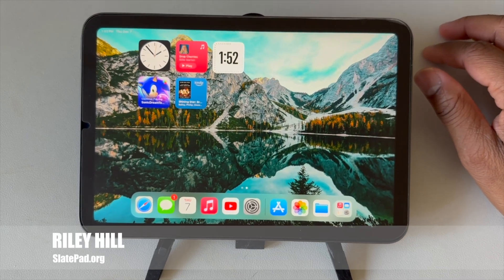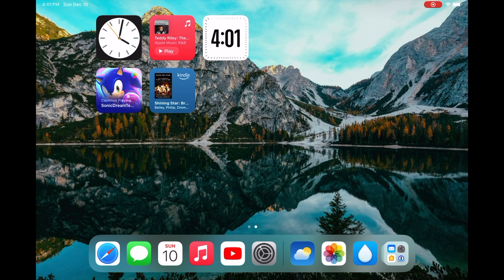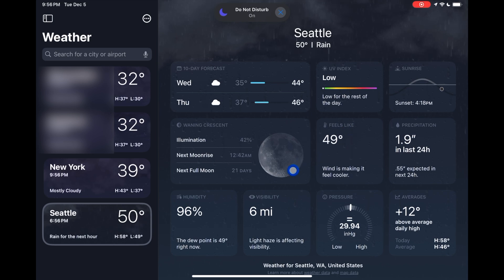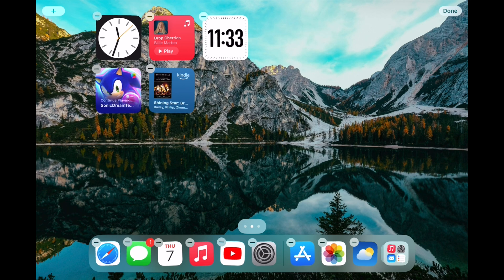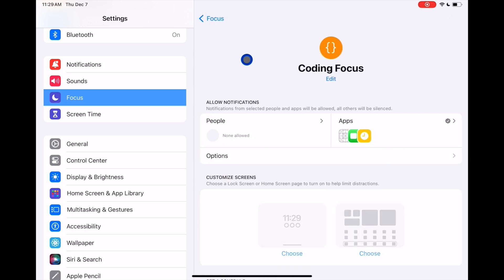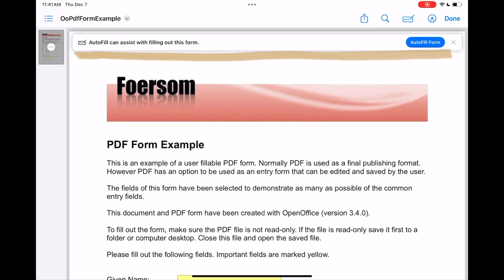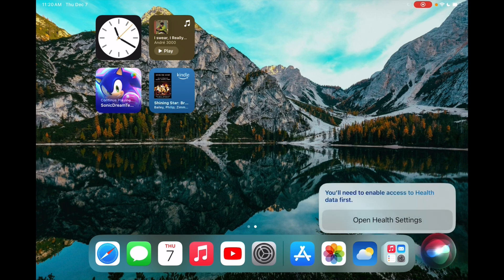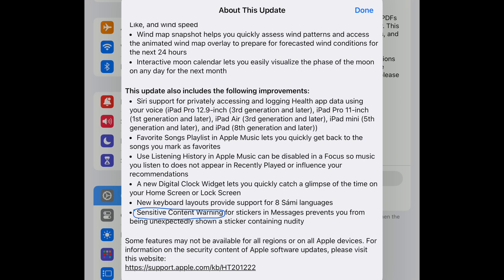What’s NEW in iPadOS 17.2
A overview of the new features in iPadOS 17.2